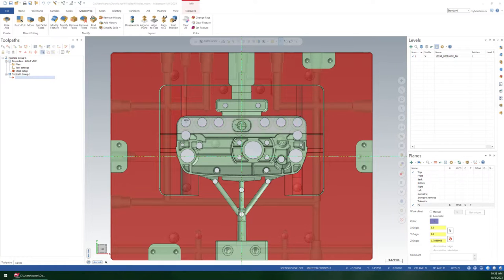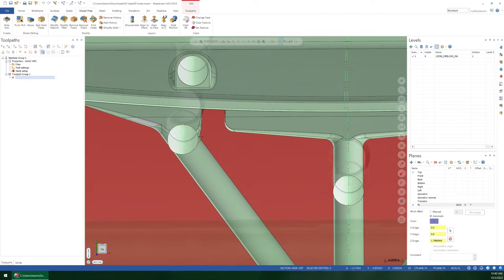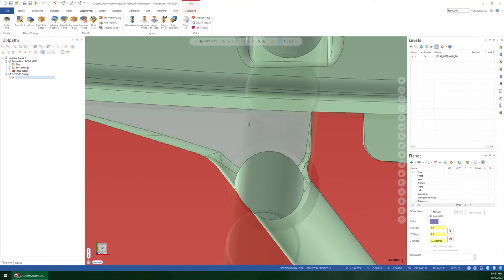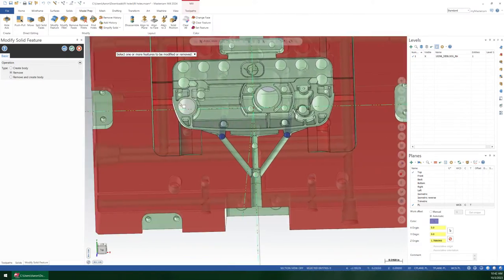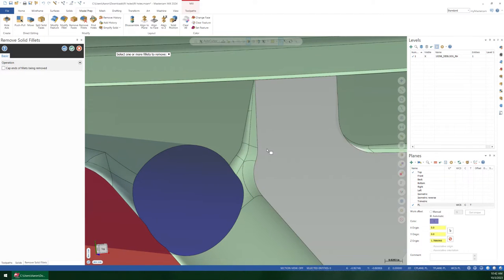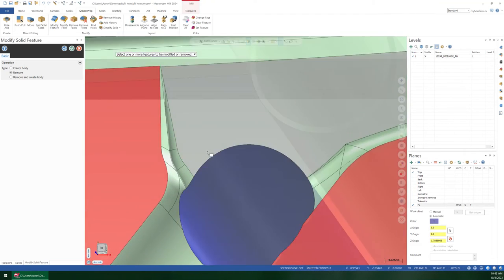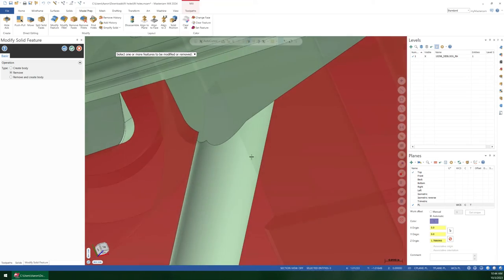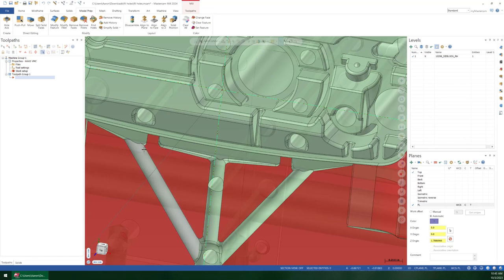Mastercam 2024 - Removing Solid Holes with complex fillets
Using Mastercam 2024's Model Prep tools to remove complicated geometry in a solid model.   Helping out a user on this thread
Tools Used:
Optimize Solid
Simplify Solid
Modify Feature
Remove Fillets